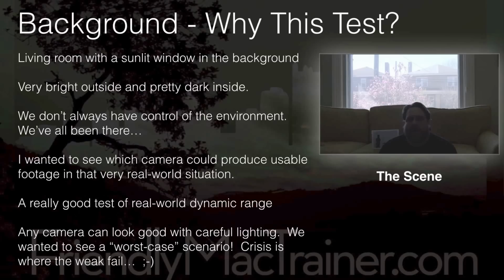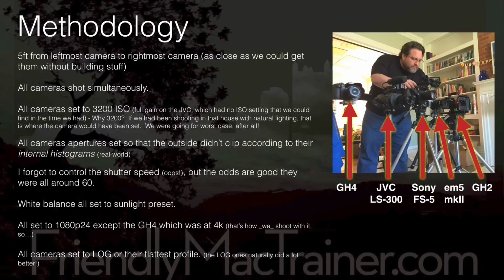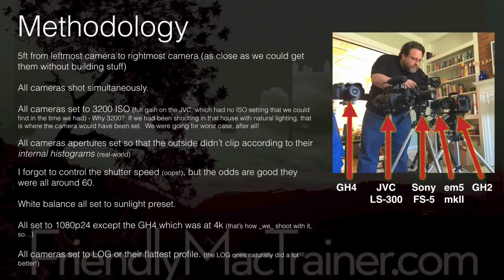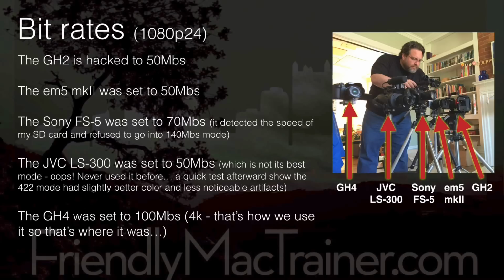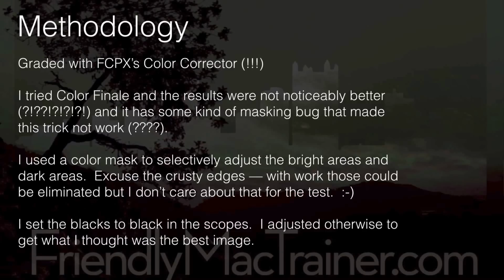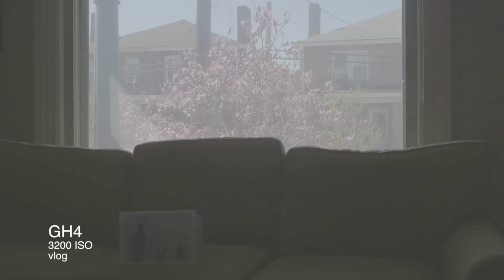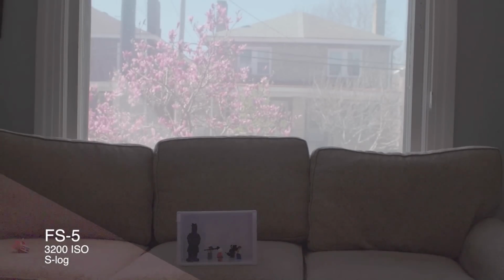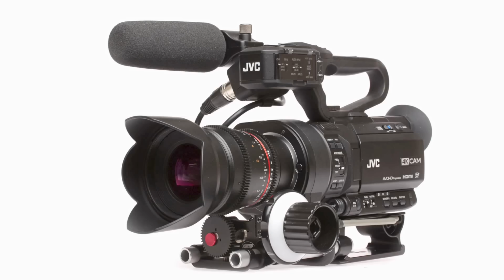Impossible Shot Shootout/Review-- GH2, GH4, em5 mkII, JVC LS 300, Sony FS 5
* Be sure to watch this at 1080HD!

A test of 5 cameras -- the Panasonic GH2, Olympus em5 mkII, Panasonic GH4, JVC LS-300, Sony FS-5 -- in a very difficult "real world" scenario to test dynamic range and noise.

if you want to skip my explanation of the scenario, jump ahead to 5:08.

I shot a living room scene with a picture window on a bright day and standard residential lighting inside (exposing so the exterior didn't clip) with all 5 cameras to see if any of them could produce usable footage from this incredibly harsh, high dynamic range scenario (which we've all found ourselves in at some point!).

One did!  No spoilers...  ;-)

Note that the window was a bit cloudy from net being cleaned in a while -- it's painted shut!